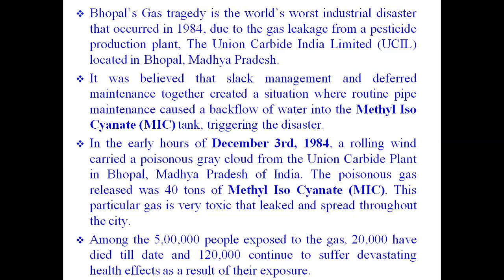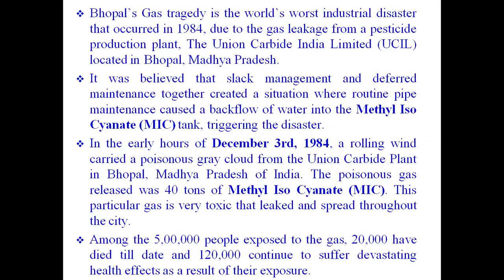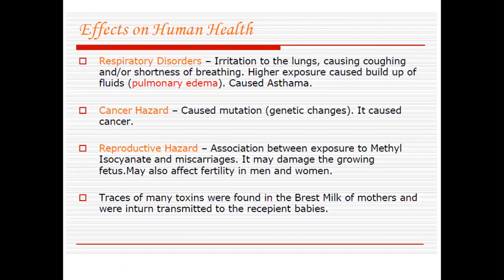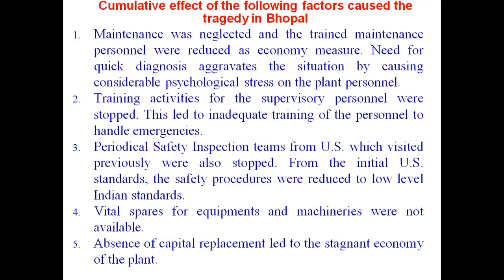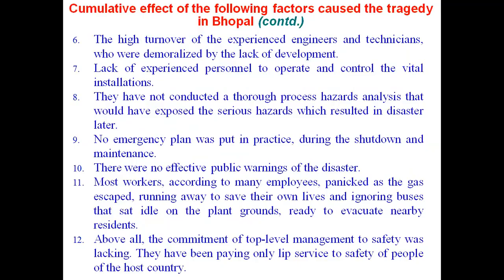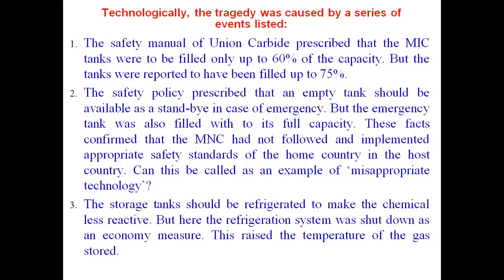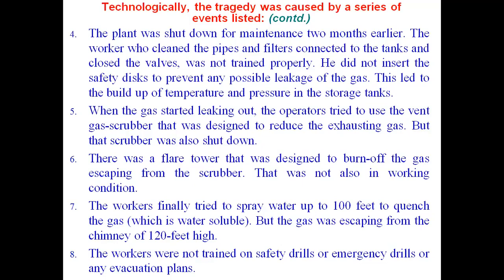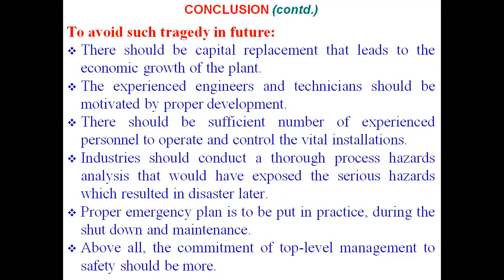Bhopal Gas Tragedy | Case Study | GE8076 | Professional Ethics in Engineering | Dr Selvaganesan | SG